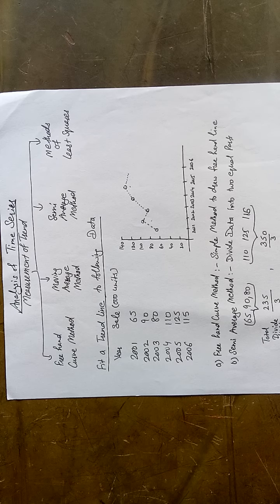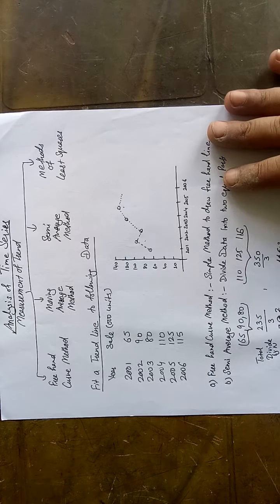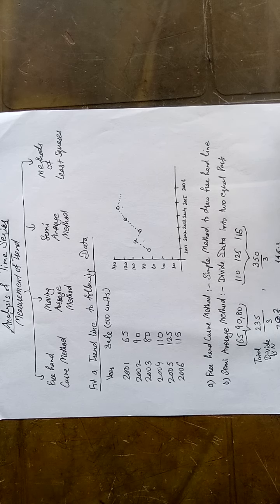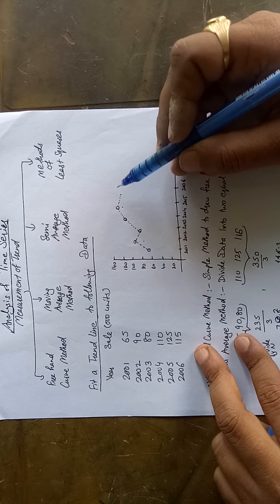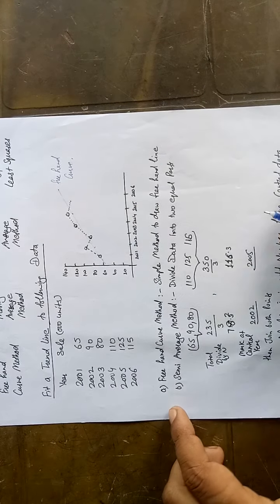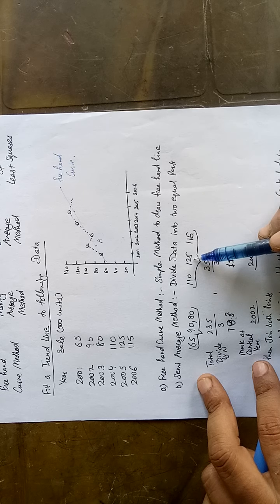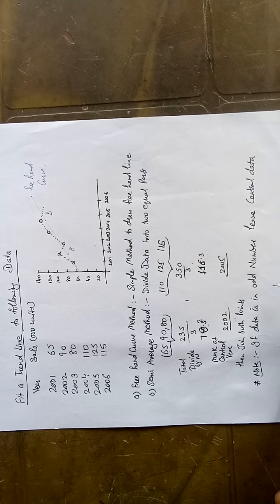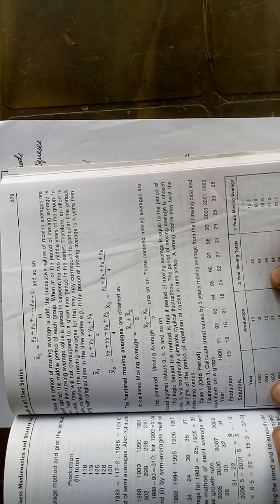Time series Methods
Different methods of measurements of trends